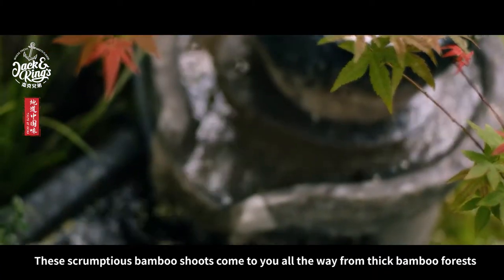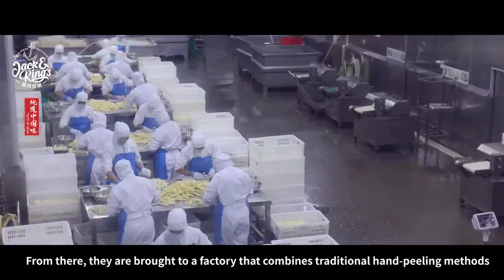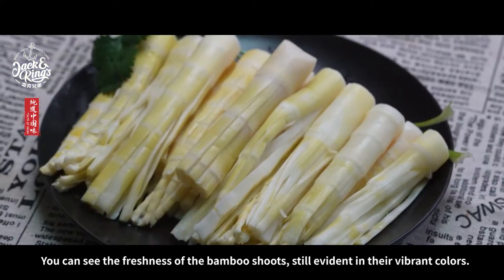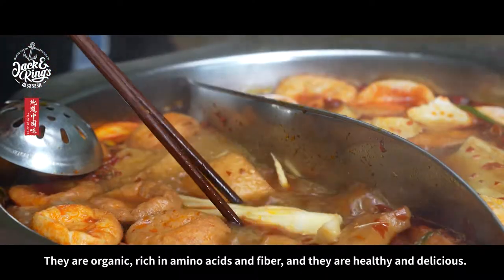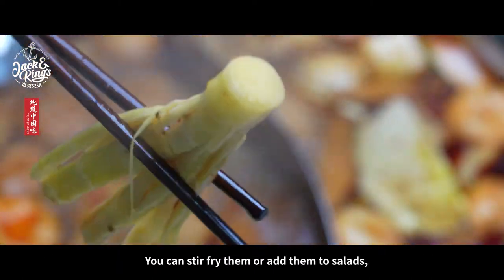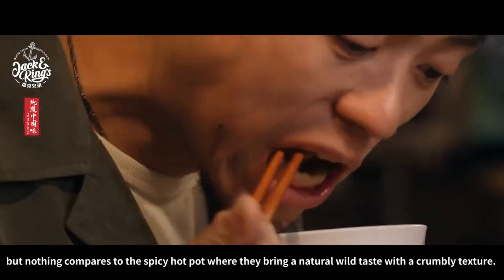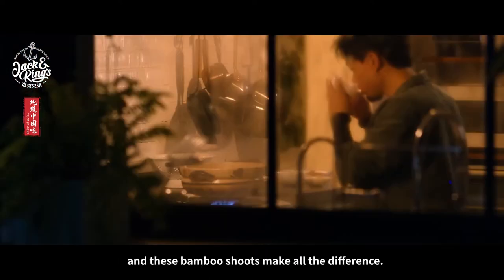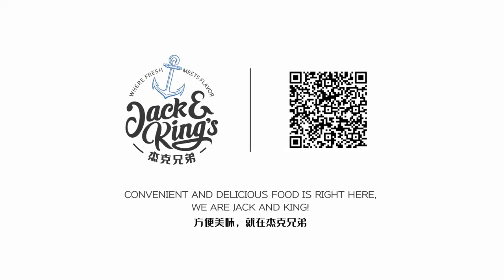Jack & King's Bamboo Shoots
These scrumptious bamboo shoots come to you all the way from thick bamboo forests 4600 feet above sea level. From there, they are brought to a factory that combines traditional hand-peeling methods with modern technology. You can see the freshness of the bamboo shoots, still evident in their vibrant colors. They are organic, rich in amino acids and fiber, and they are healthy and delicious. You can stir fry them or add them to salads, but nothing compares to the spicy hot pot where they bring a natural wild taste with a crumbly texture. It’s definitely a wonderful choice for a family dinner, and these bamboo shoots make all the difference. Enjoy the nutritious and scrumptious natural bamboo Shoots — another delicious, convenient and authentic dish from Jack & King’s!